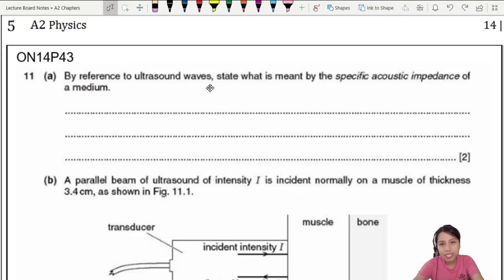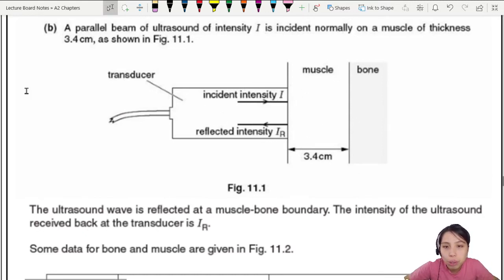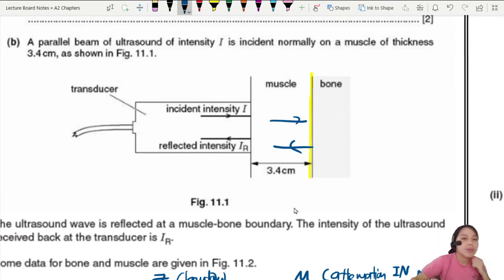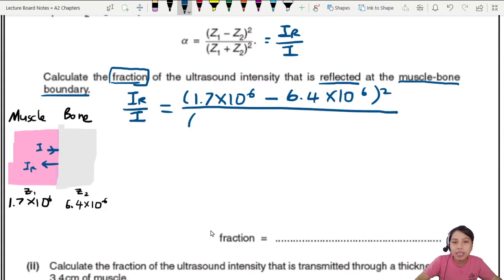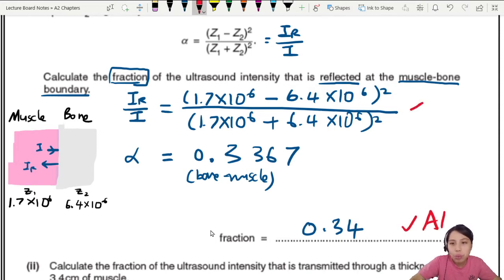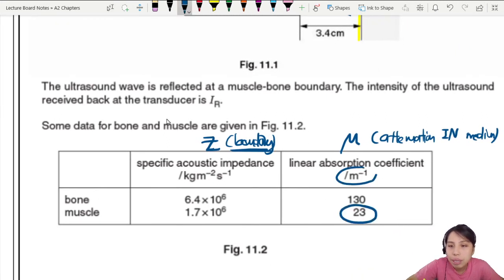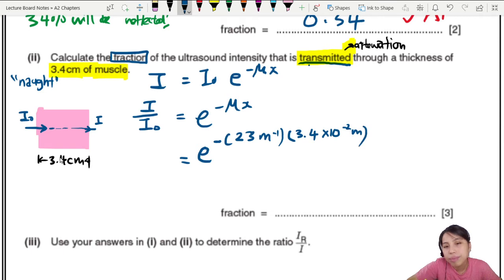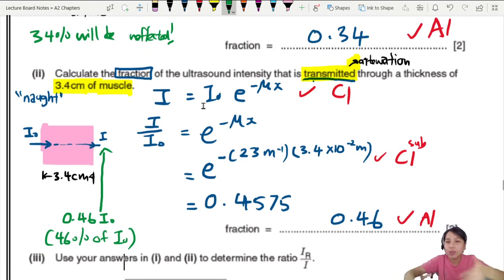24.3c Ex2 ON14 P43 Q11 Reflected Intensity Ratio | A2 Ultrasound Waves | CAIE A Level Physics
Example 2 - 9702/43/O/N/14: (a)   By reference to ultrasound waves, state what is meant by the specific acoustic impedance of a medium.

(b)       A parallel beam of ultrasound of intensity I is incident normally on a muscle of thickness 3.4 cm, as shown in Fig. 11.1. The ultrasound wave is reflected at a muscle-bone boundary. The intensity of the ultrasound received back at the transducer is IR. Some data for bone and muscle are given in Fig. 11.2.

  (i)       The intensity reflection coefficient α for two media having specific acoustic impedances Z1 and Z2 is given by the equation. Calculate  the  fraction  of  the  ultrasound  intensity  that  is  reflected  at  the  muscle-bone  boundary.

  (ii)       Calculate the fraction of the ultrasound intensity that is transmitted through a thickness of 3.4 cm of muscle.

 (iii)       Use your answers in (i) and (ii) to determine the ratio IR/I.